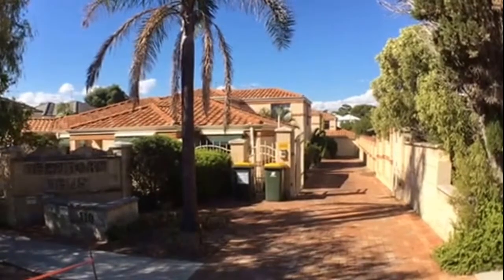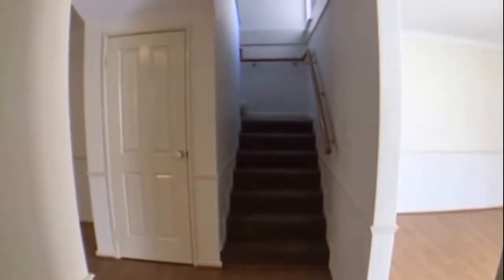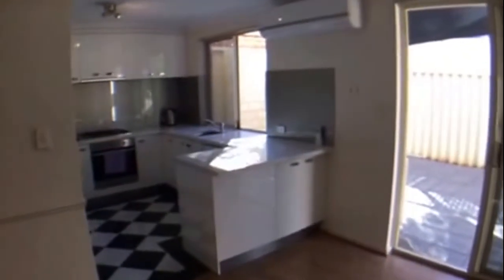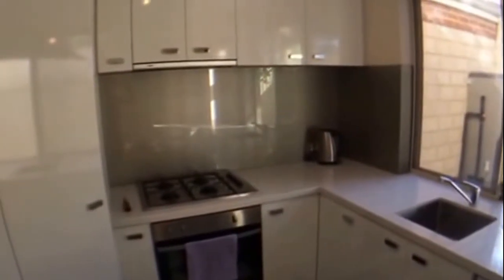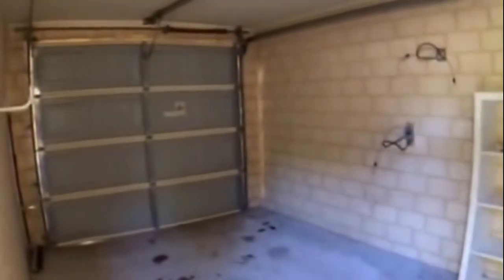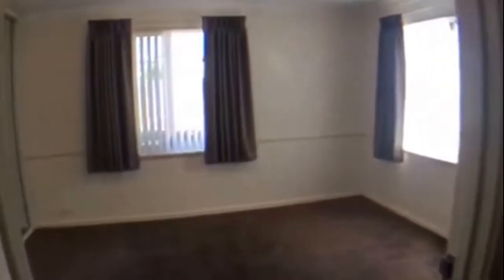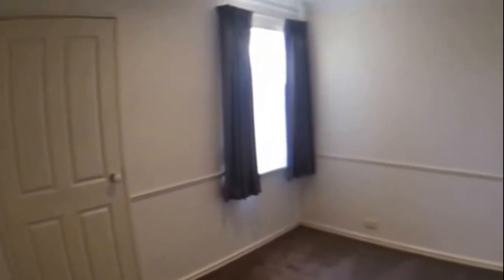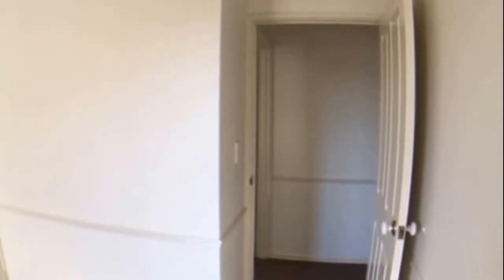Rent in South Perth: Scarborough Townhouse 3BR/2.5BA by South Perth Property Management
if you need M Residential for the best in SouthPerthPropertyManagement. To view our available listings, check out today! You can also call us or visit our office at

M Residential
252 Mill Point Road
South Perth WA 6151

Like our other rentals in South Perth, this property has what you need. It features 3 bedrooms, 2 full bathrooms and a half bathroom. Located on the first floor are the lounge area, the main living area, a kitchen with the necessary appliances and a laundry area. Located on the second floor are the master bedroom with an ensuite bathroom, 2 other bedrooms and another full bathroom. Other features include a garage and a fenced backyard where you may enjoy grilling your favourite barbecue. This may be the perfect property for you!

Ever imagined yourself living in our wonderful rentals in South Perth? and give our professional South Perth property managers a call today! Know someone who might be interested in our properties for RentInSouthPerth instead?

Experience professional property management in South Perth with us at MResidential! or learn more about the leader in property management in South Perth

Your reviews help keep our business thriving. Please take a moment and share your experience